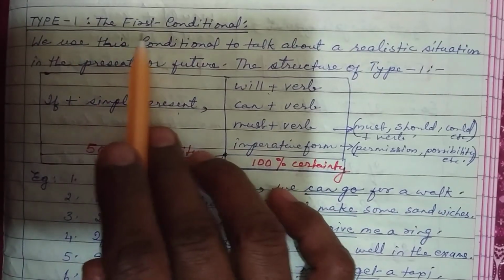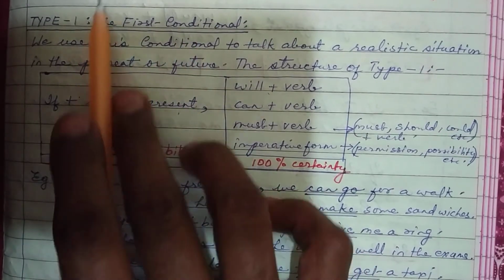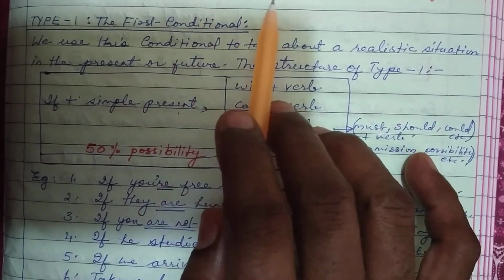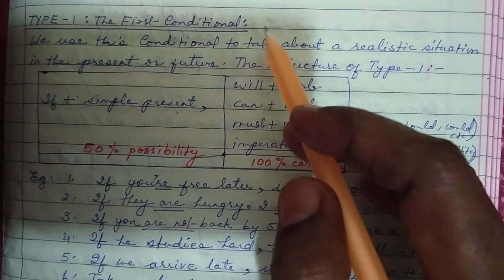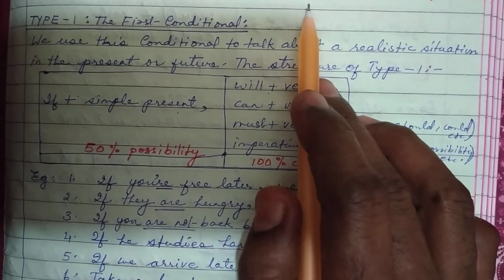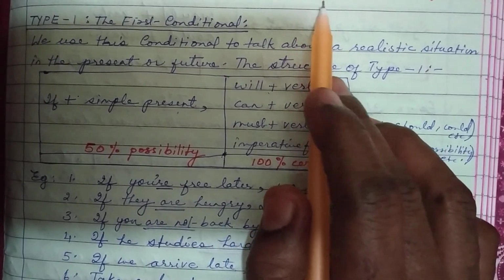CONDITIONAL SENTENCES - PART 2 : THE ZERO CONDITIONALS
The Zero Conditionals : What are they ?